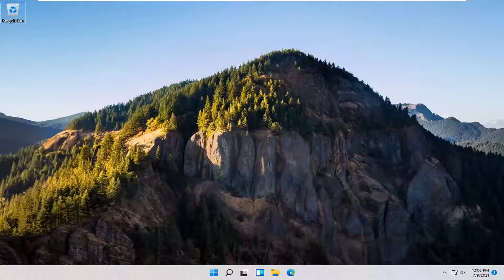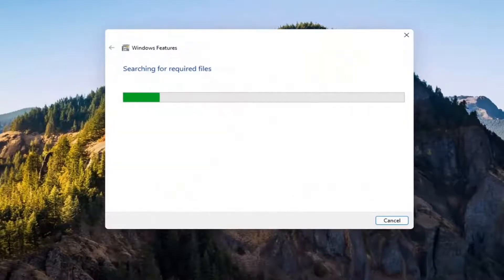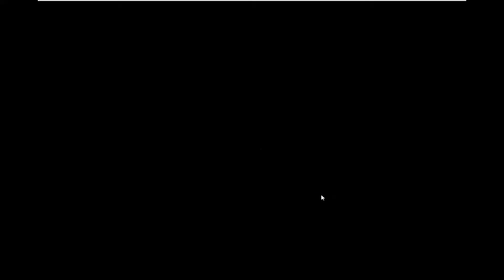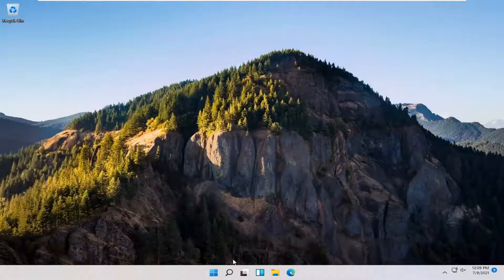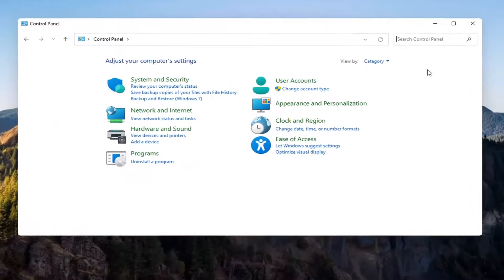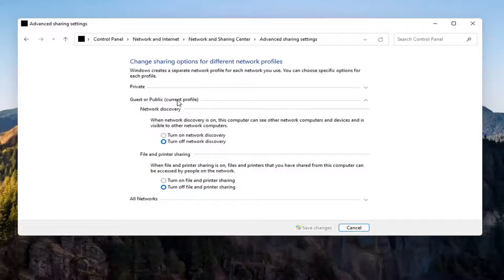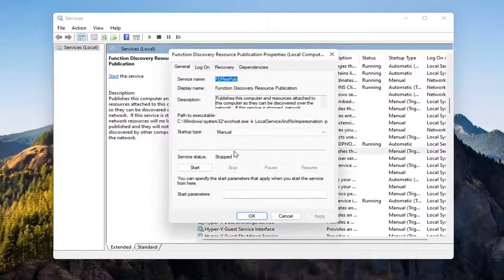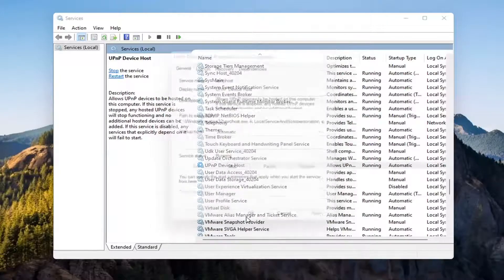Error Code 0x80070035 the Network Path Was Not Found FIX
Of the many ways of exchanging files between 2 systems, one of the most comfortable options is to share files between 2 systems connected to the same network. However, a few users have reported the following error while trying to share resources:

Error code 0x80070035 The network path was not found.

There are many reasons causing this error, One of the reason being the name of the computer (With which you are trying to connect) is too long. Try renaming the computer you want to connect to a shorter one and try again.